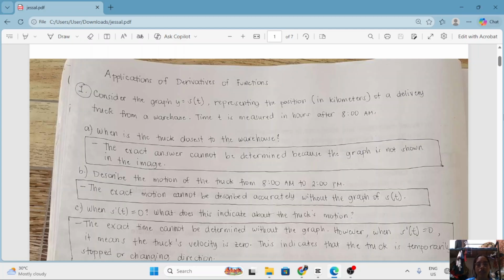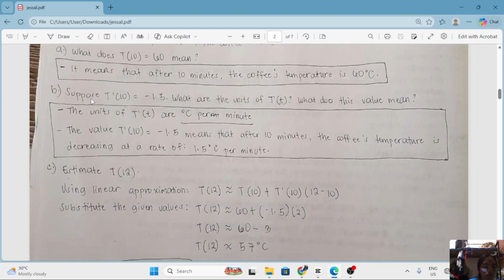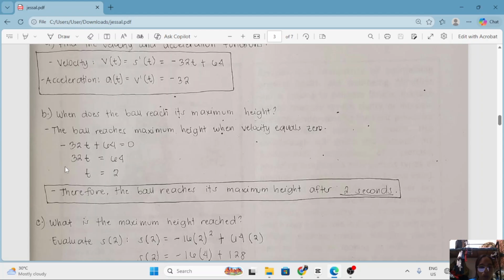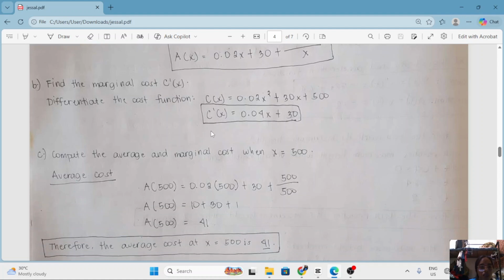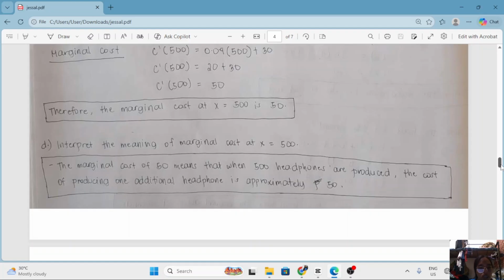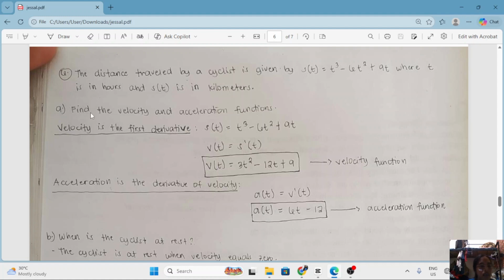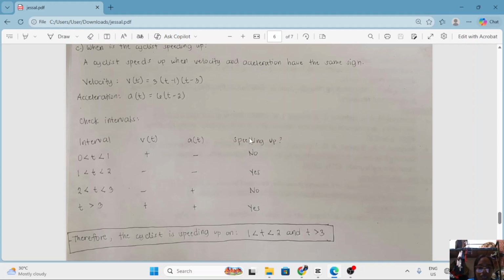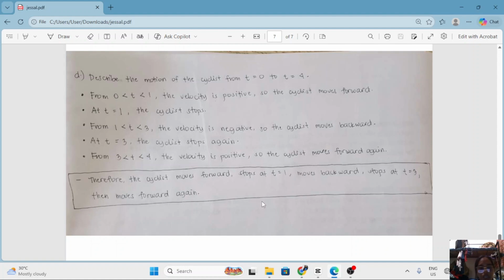Applications of Derivatives of Functions